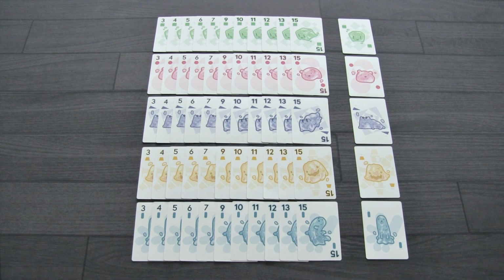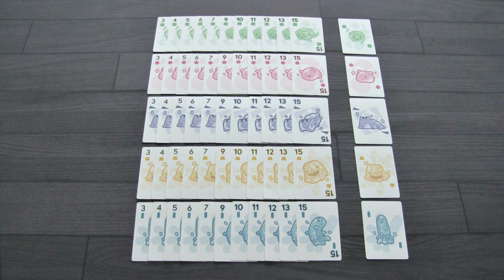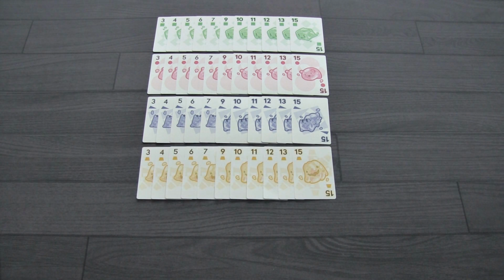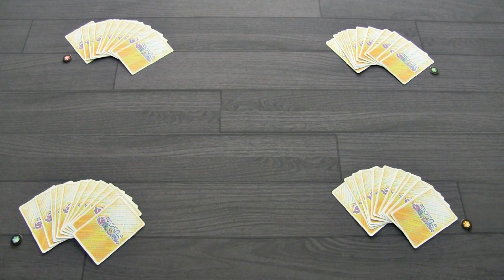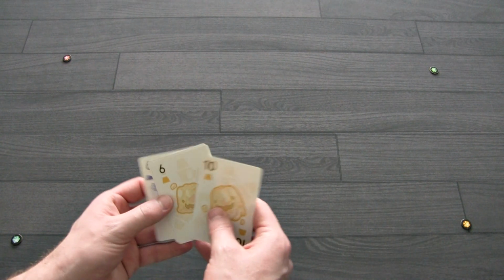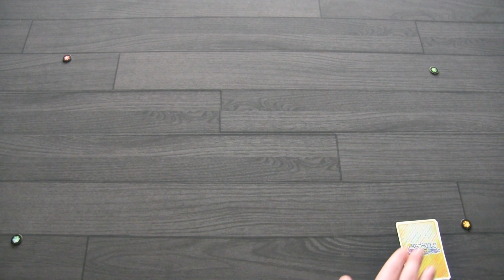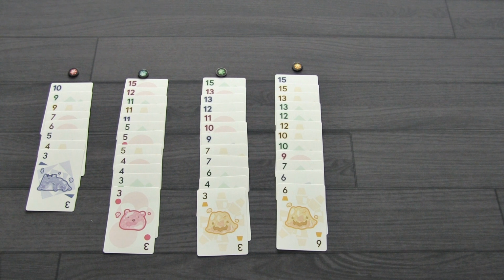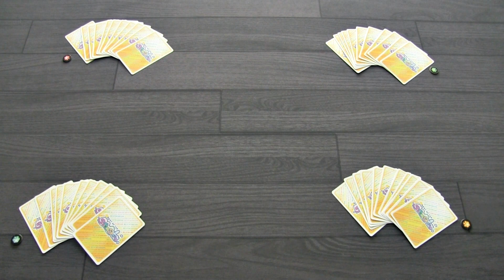Best of the Super Slime - How to Play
Best of the Super Slime is a trick-taking game for 3 to 5 players. Each player can play any card to a trick; there is no obligation to follow suit. The highest card played in a non-lead suit will win the trick, with the tie going to the later card. The winner collects all cards played to the trick.

(0:00) - Introduction
(0:10) - Components
(1:04) - Setup
(1:19) - How to Play
(5:28) - Scoring

Check out my podcast, Trick Talkers, where we discuss all kinds of trick-taking, climbing, and shedding games!